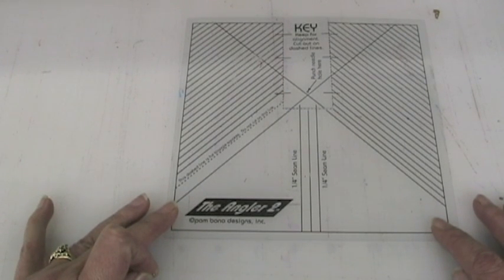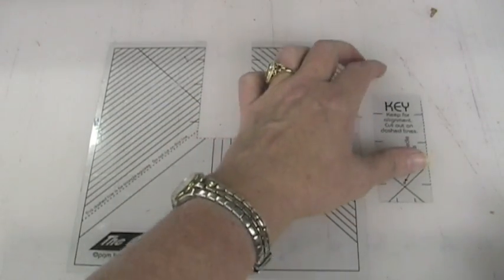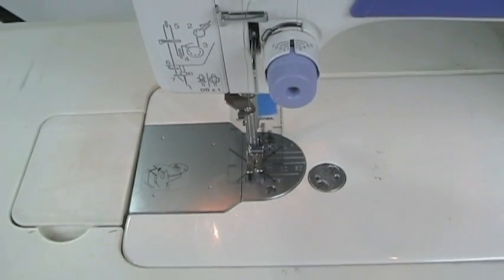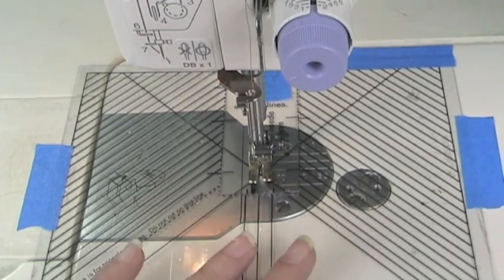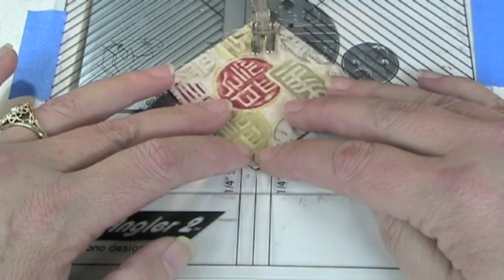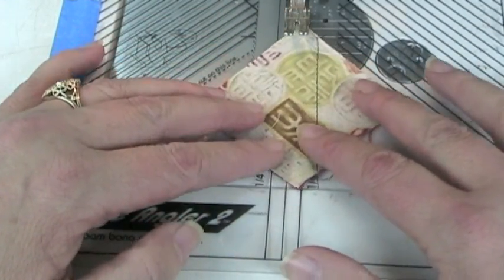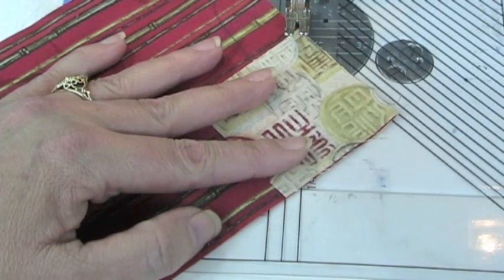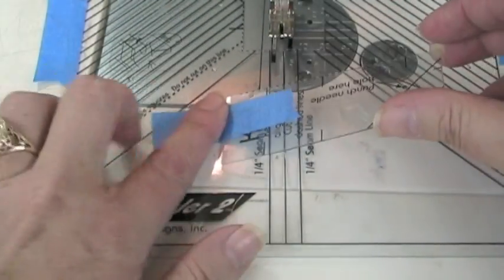The Angler 2 Quilting tool